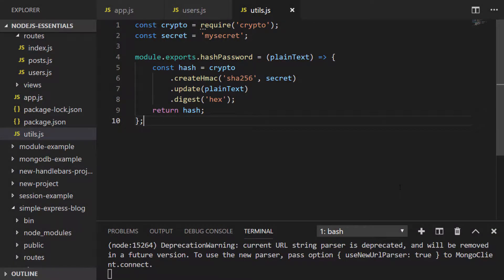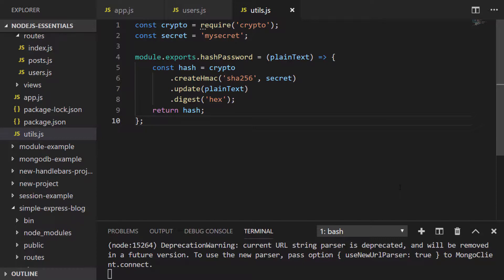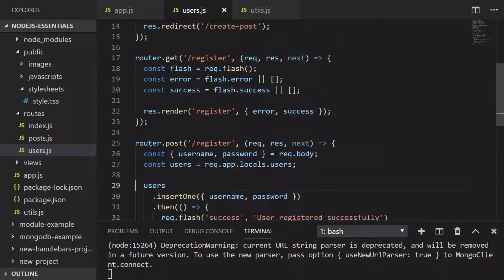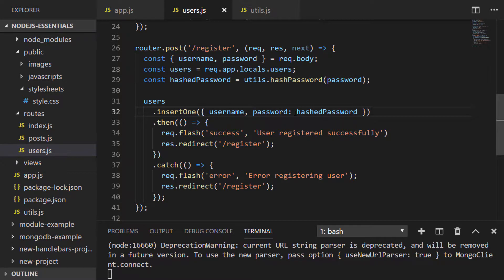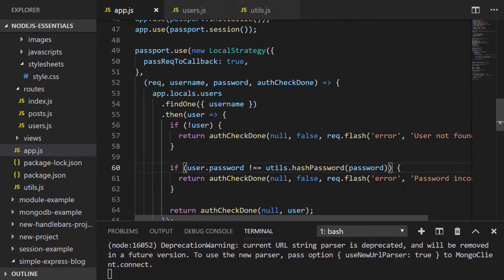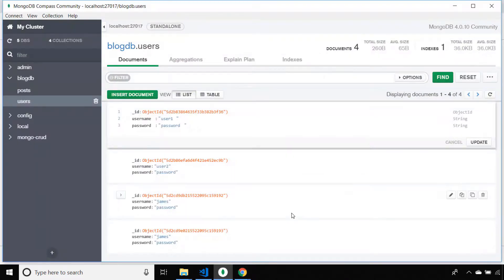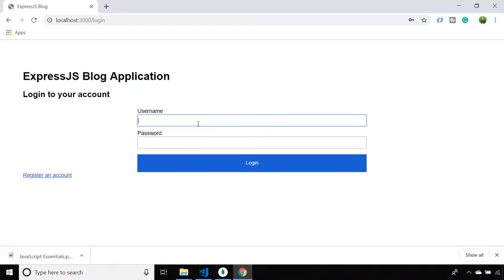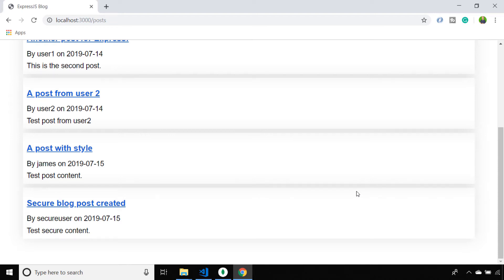NodeJS Essentials 43: Final Project Security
In this tutorial, we'll complete our final blog project by ensuring user's passwords are stored in a more secure manner.

So when we set our app up we stored user's passwords in plain text in the MongoDB database and passed them back to passport JS in our Express JS app exactly the same.

This is really bad security-wise as anyone how accesses the database can get a copy of the user's passwords and use them to gain access to their account or try them elsewhere.

In the tutorial, we'll store a hashed version of the user's password and then hash a user's entered password upon login to see if they match. Channel Handle @codebubb